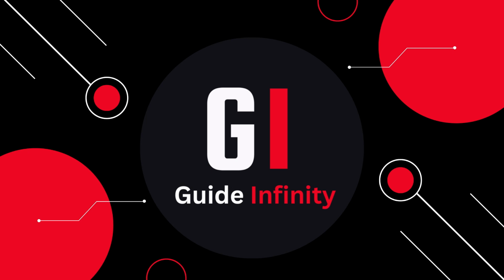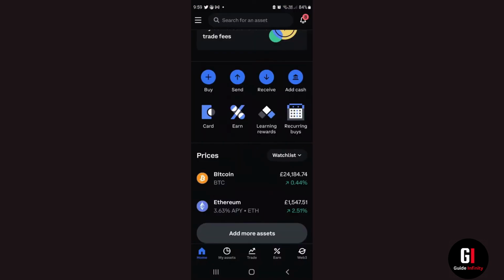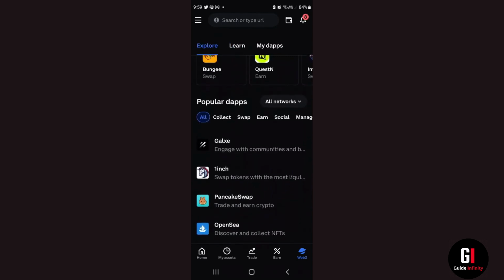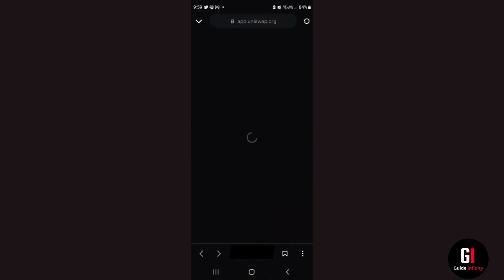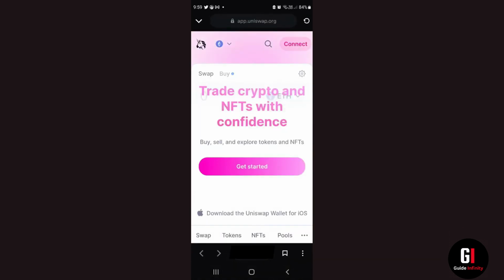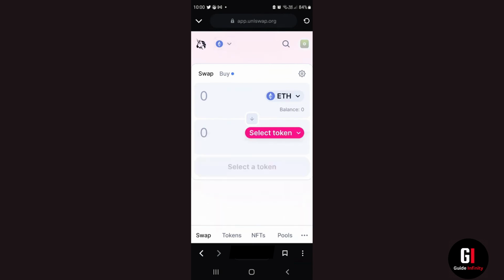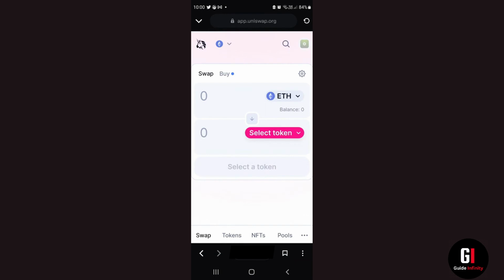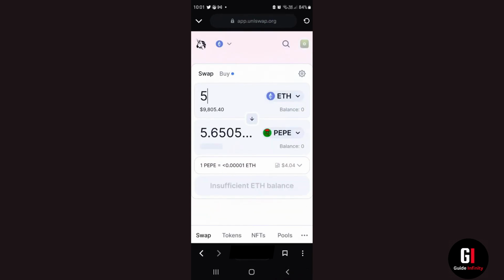How to Buy PEPE Coin On Coinbase Wallet - EASY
In this video I will show you How to Buy PEPE Coin On Coinbase Wallet